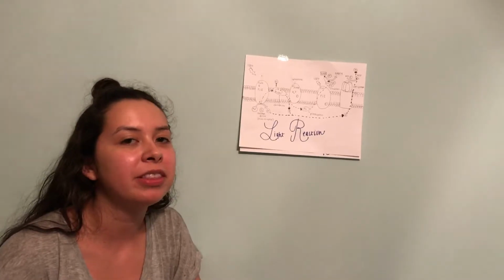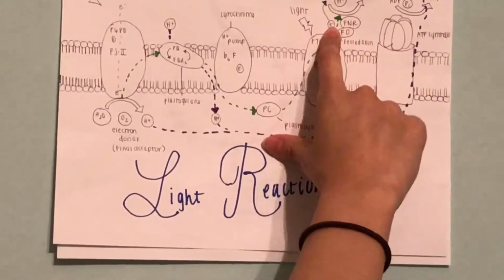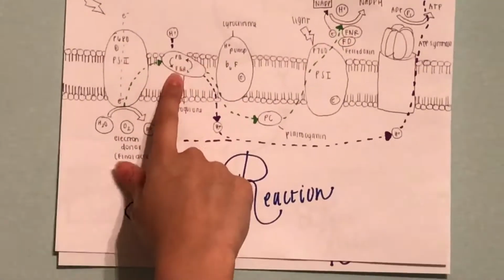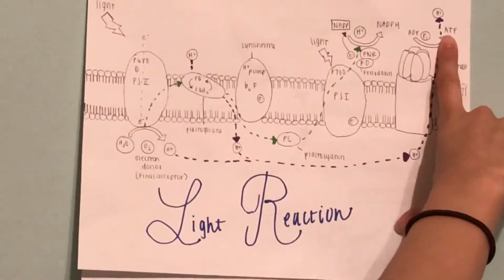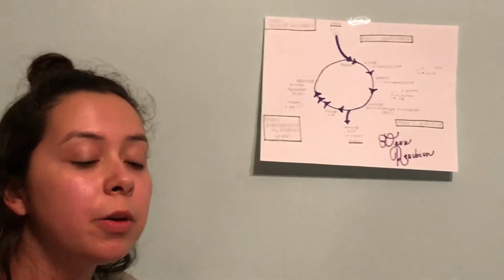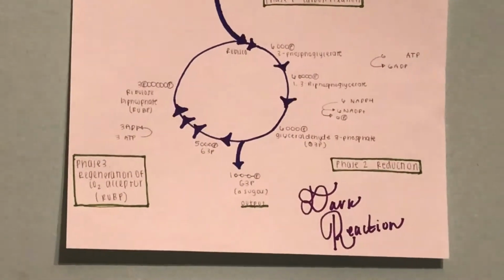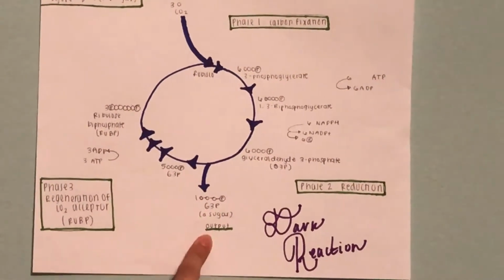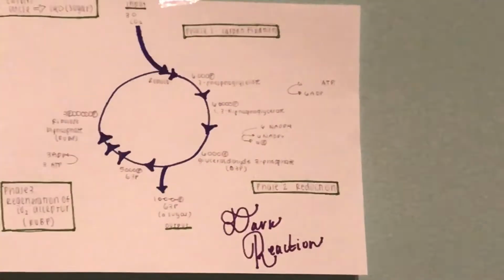Light dependent & independent SHSU